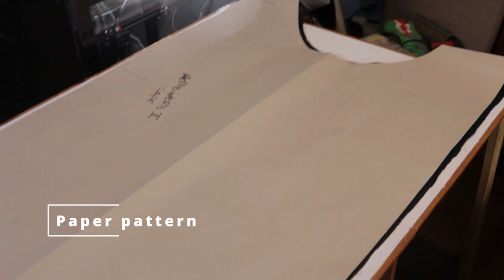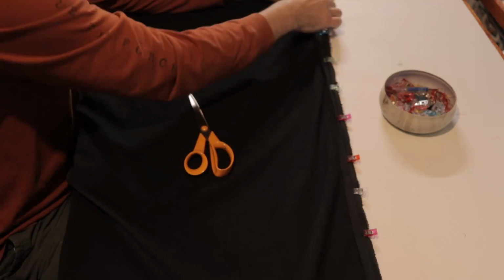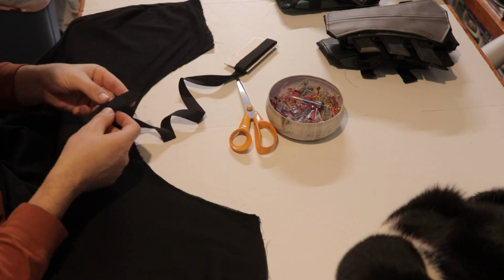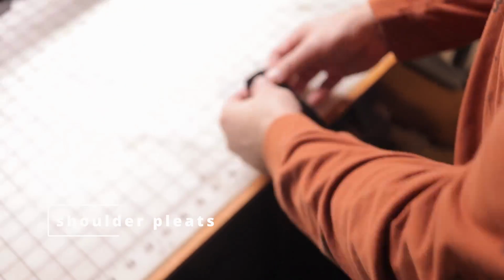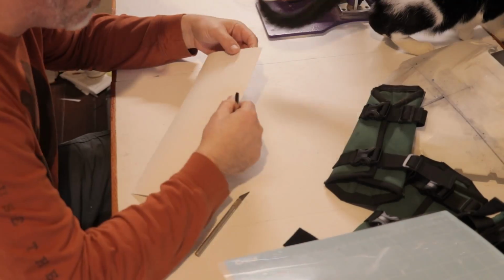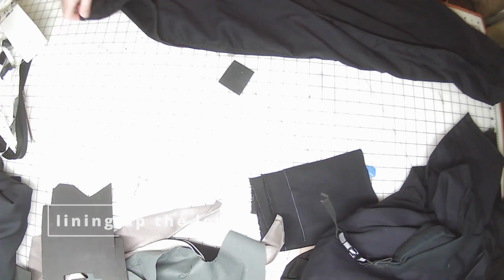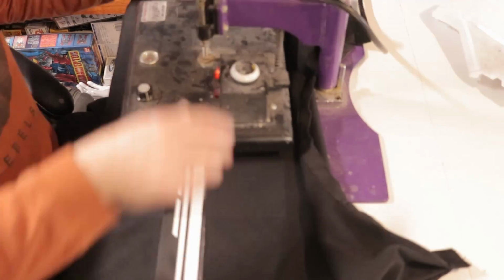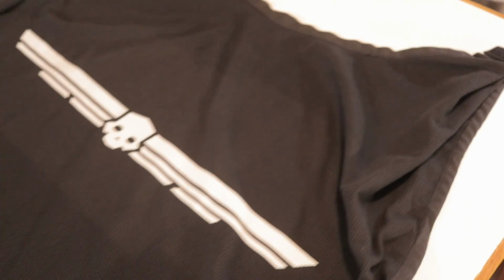Helldivers 2 cape build tut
In this video I'll show you how I made a Helldivers 2 cape.
patterns and write up:

As always if you have any questions drop a comment!

  / link4044

Use this code for 15% on video equipment
EMS15%